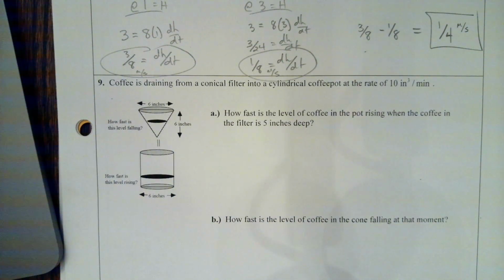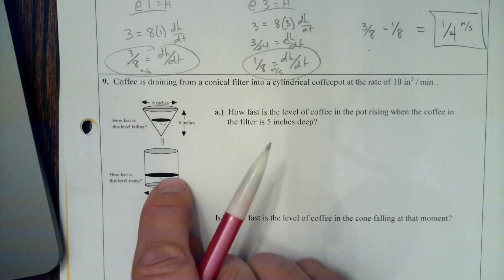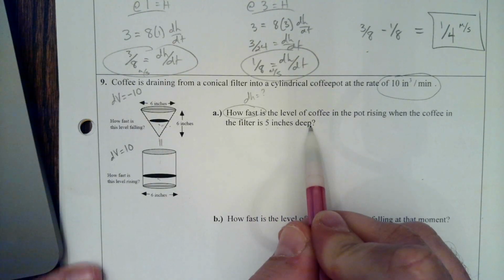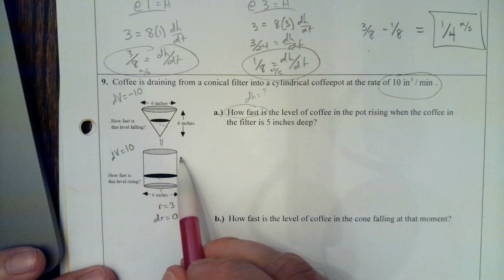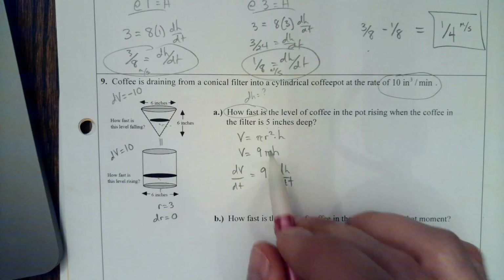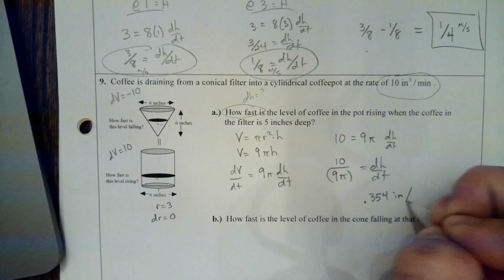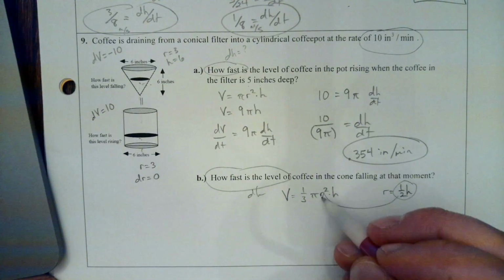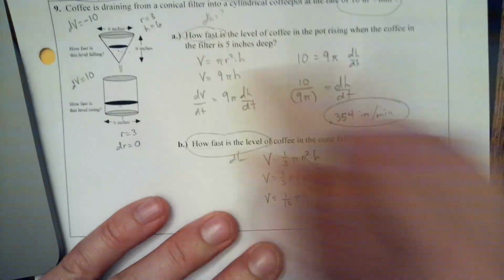Related Rates Day 3 - #9